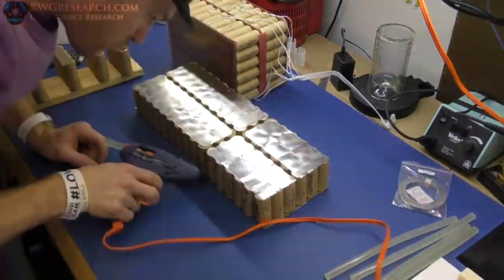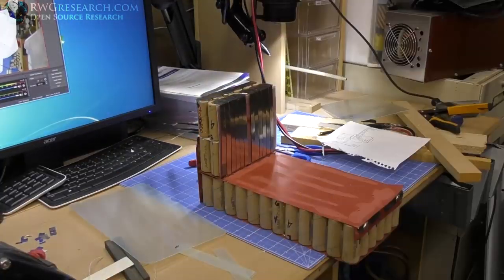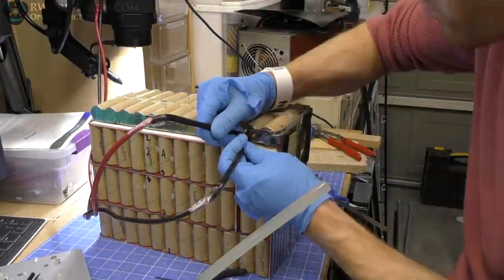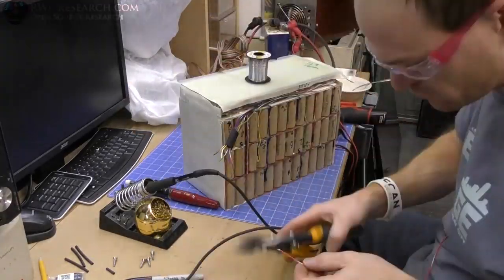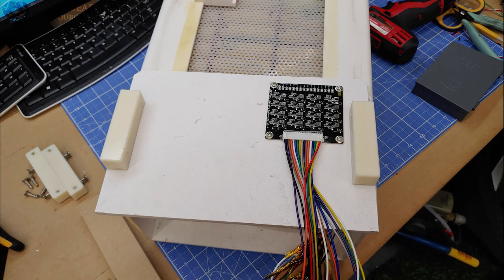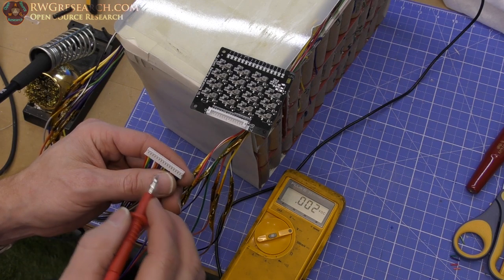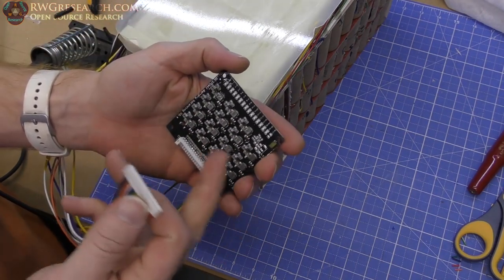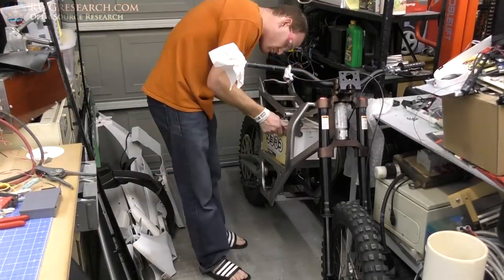Zero P5: Building The Battery With 240 Cells... "Don't Explode Yourself." Or Burn The House Down. :)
In this video we build a custom battery for the Zero MX. I used 240 lithium iron phosphate battery's (LiFePO 4 battery) to get the job done. These are the 10.2wh cells. Do not attempt to do what you see unless you know what your doing. This can be very dangerous.

2009—Getting Air: Introducing the Zero MX

Thank you for all your support! Here, we take it one day at a time...

God Bless,

~Russ Gries